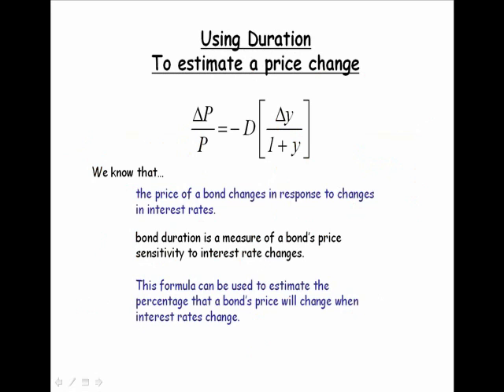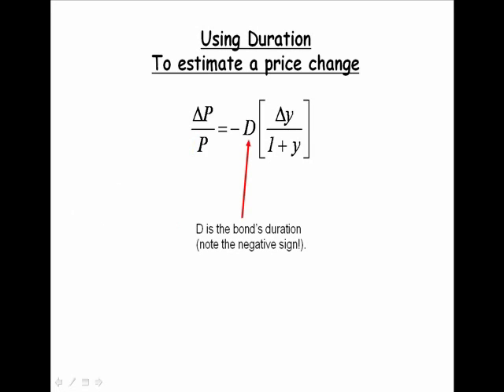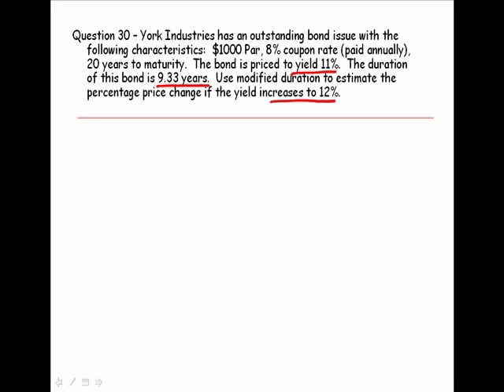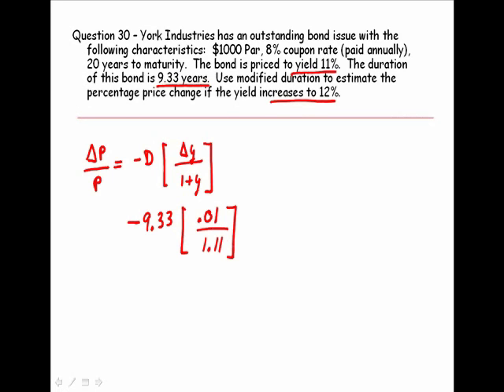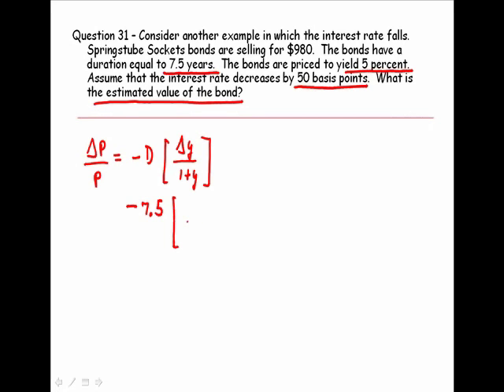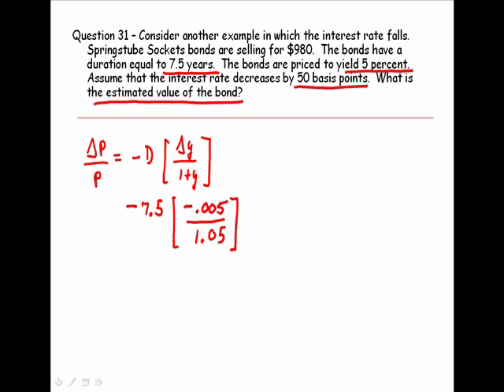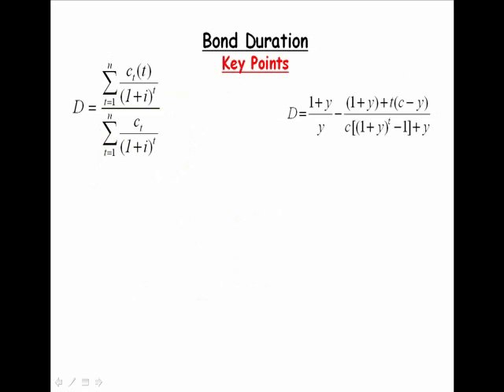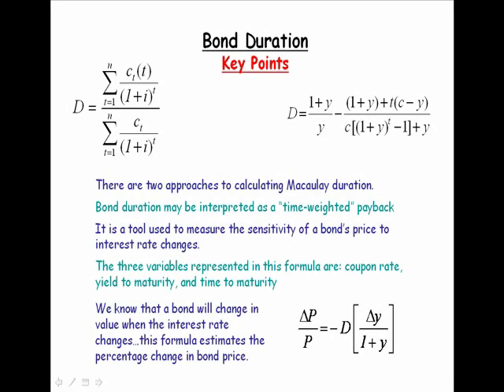Modified Duration - Estimating a Price Change - CFP Tools